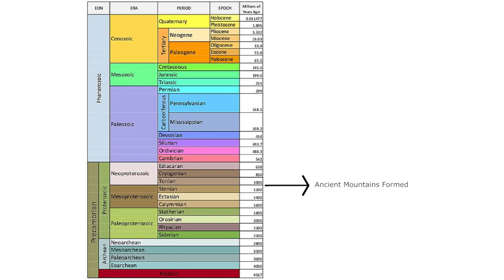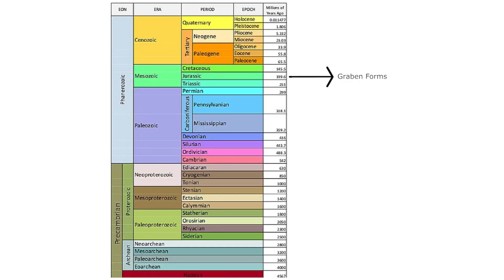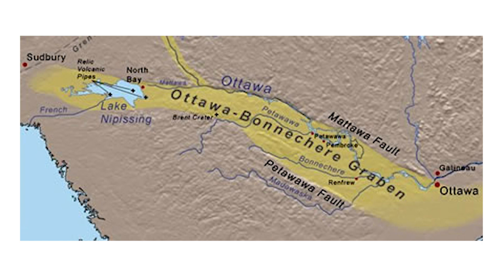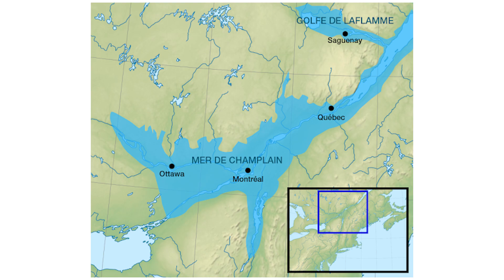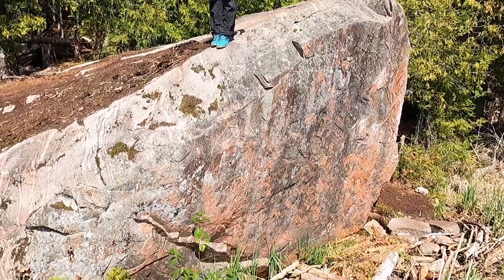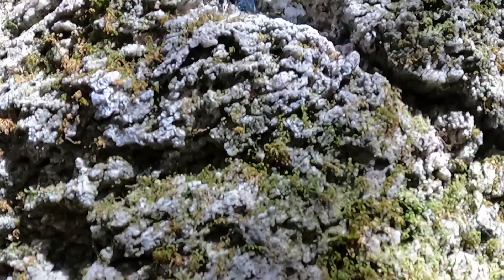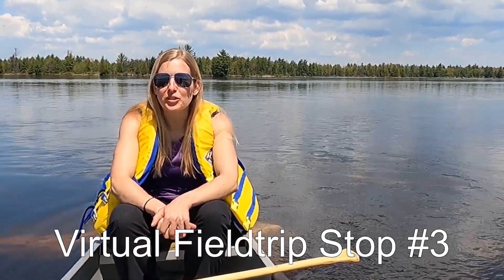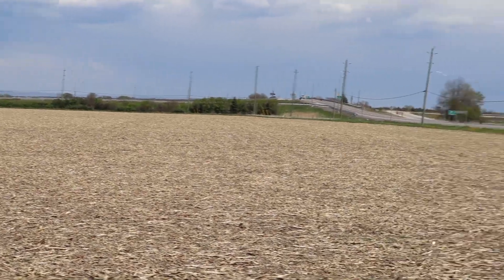Geologic History of Ottawa - Virtual Fieldtrip